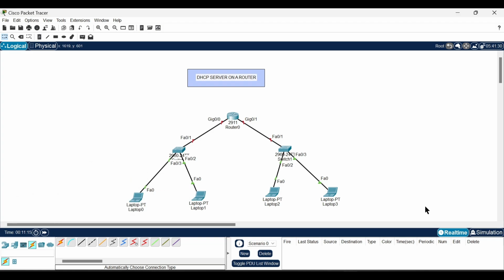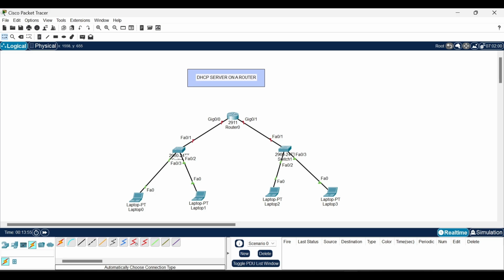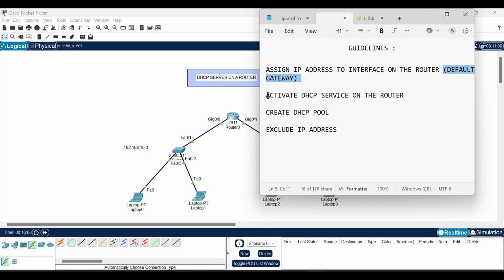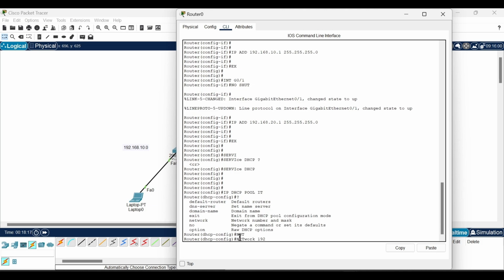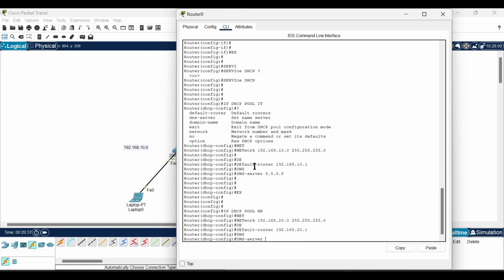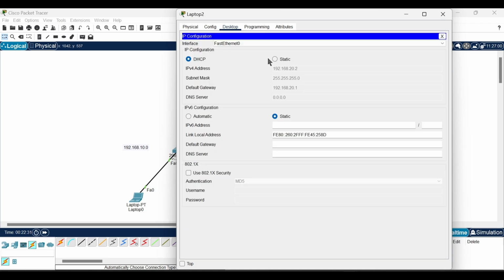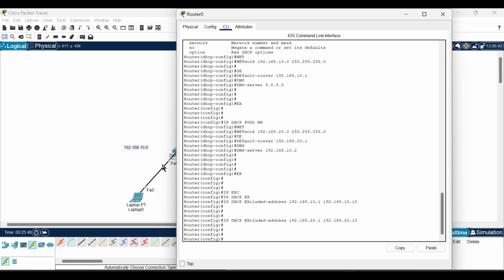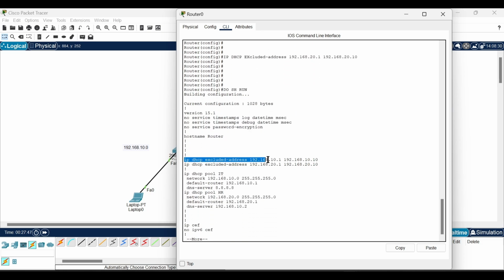Configure DHCP on your router in minutes! Simple and clear tutorial.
Learn how to configure a DHCP Server on a Cisco Router in this step-by-step tutorial. In this video, I break down everything you need to know  from excluding IP addresses, creating DHCP pools, assigning gateways, and verifying your configuration  all using real network examples.

This setup is essential for anyone studying CCNA, building a home lab, or managing enterprise networks. DHCP helps automate IP address assignment, reduce errors, and make network management easier and more efficient.

🔧 What You’ll Learn:

How a DHCP server works

How to configure DHCP on a router

How to exclude addresses

How to create DHCP pools

How to assign default gateways and DNS